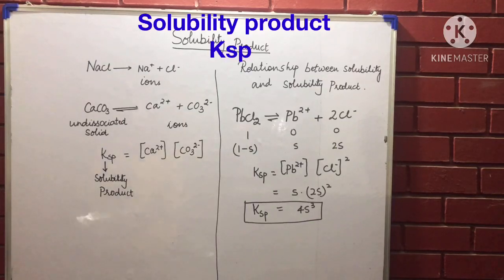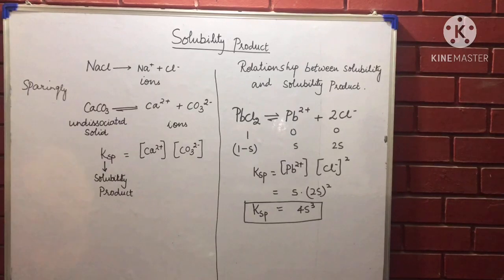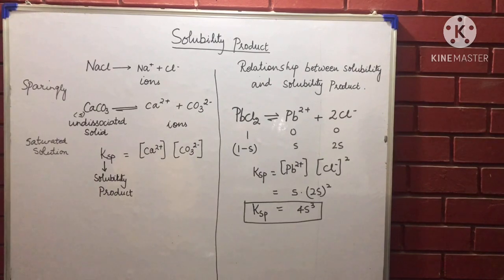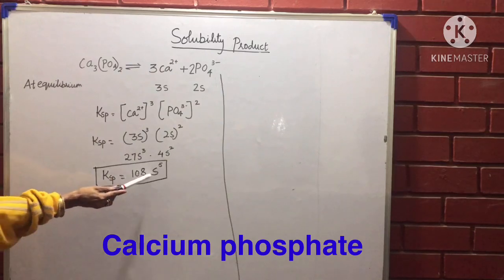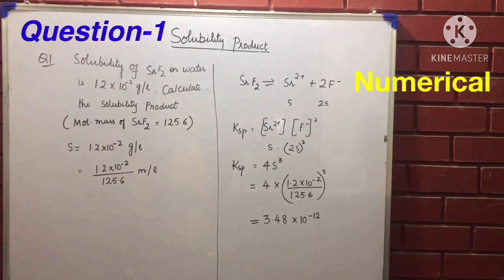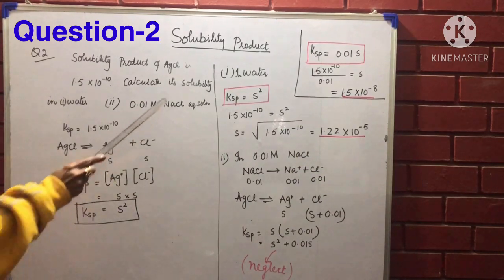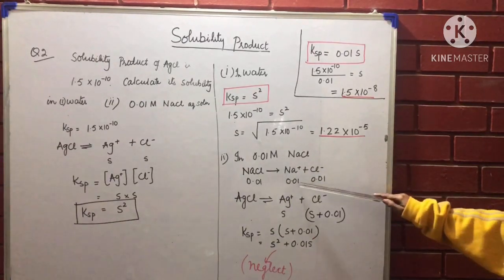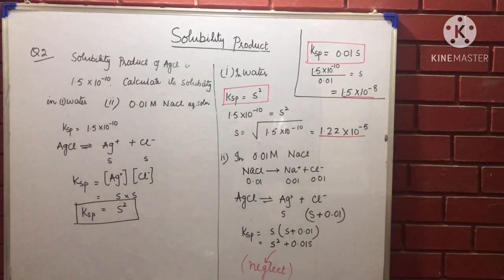Solubility Product 1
calculation of Ksp